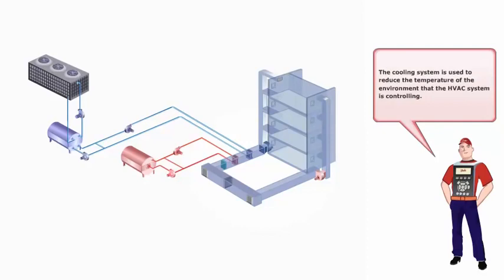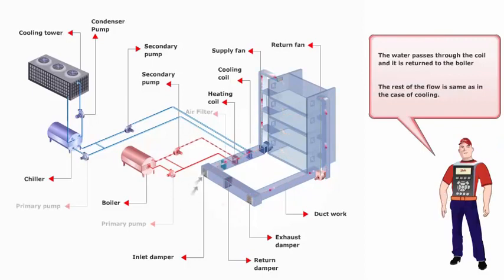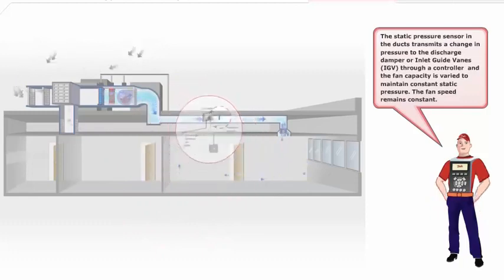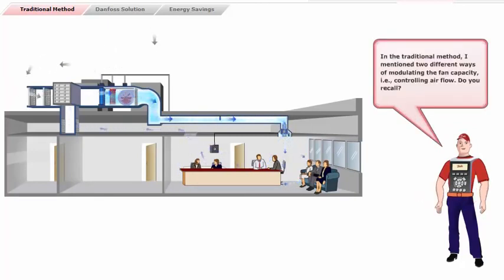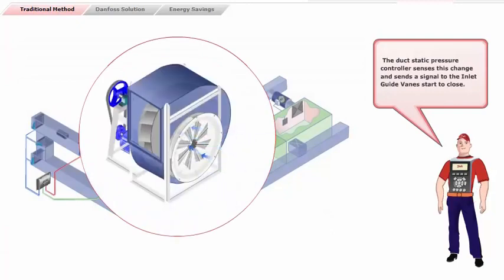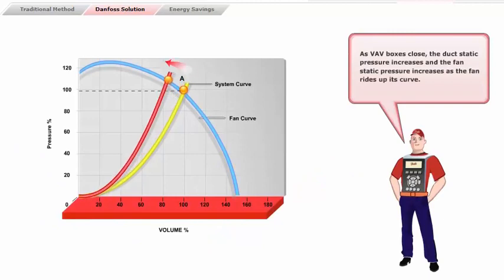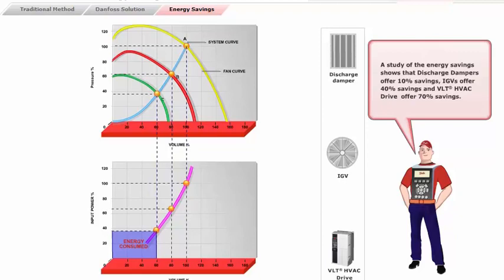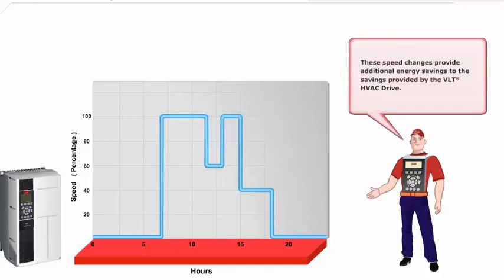1 - Variable Air Volume - Danfoss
Variable Air Volume